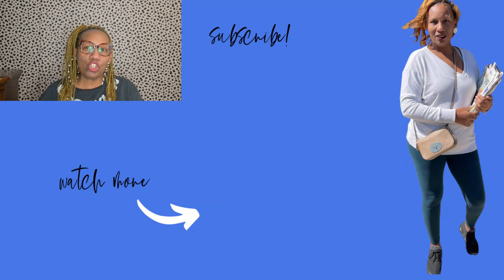How to Build a 3 Month Stockpile from Scratch - Zero to Stocked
In this video, I’m going to share how to get started with building a 3-month stockpile for you and your family. These are the exact steps I use to build and grow my stockpile.

If you’re not building a stockpile with purpose you’re wasting your time and money.

However, if you focus on building a stockpile with a purpose (that I’m sharing with you today) You’ll be able to grow and build a money-saving stockpile that’ll save you money for years to come.

✓ The Best Stockpile System of 2024

✓ What to Stockpile For The Month of February

RECOMMEND TOOLS/APPS

✓ Notion - [My All In One Mommy Planner]

Freda Graves-Waller is a Grocery Saving Specialist who is focused on helping busy moms save money on their everyday essential needs. Get the best grocery-saving content plus mommy productivity hacks to help you find time in your busy schedule.

✔  W R I T E  ME
Grocery Savings Network
501 County Road 4923

of you that supports Couponin Diva! We appreciate you!